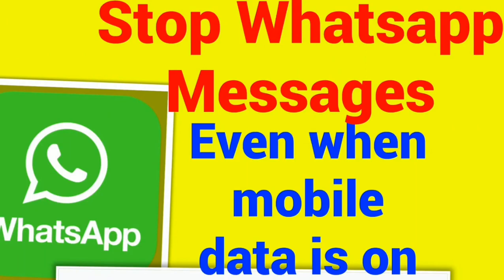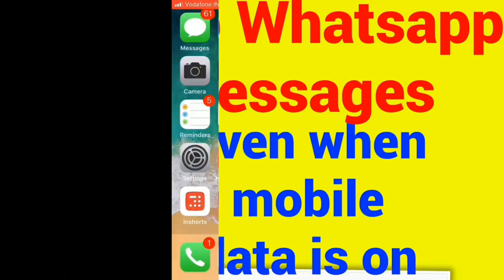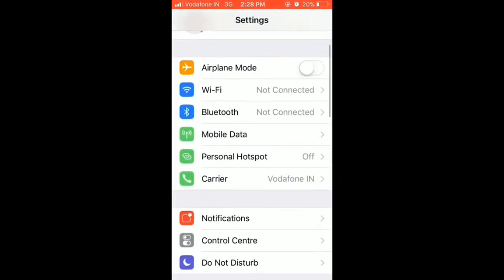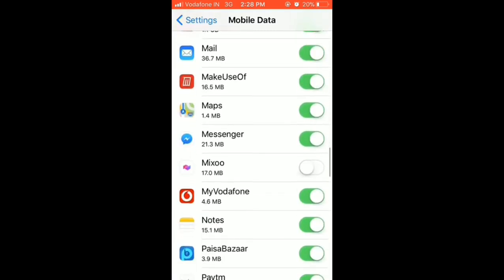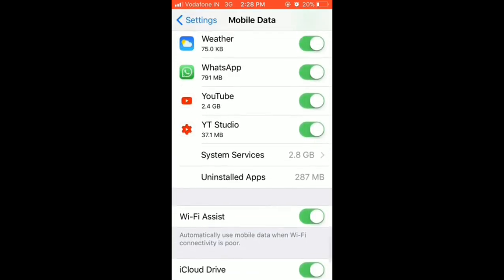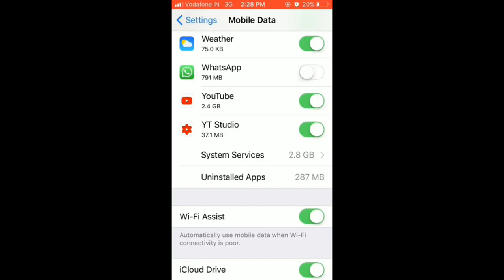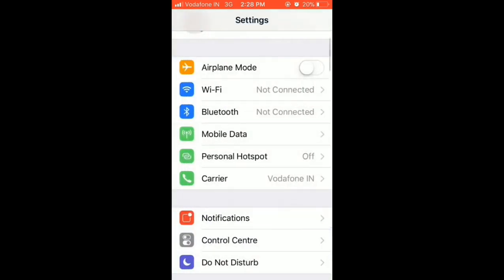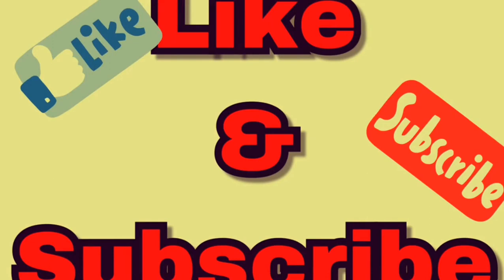How to stop WhatsApp Messages without turning OFF Data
Hello guys,
In this video i will show you “ How to stop whatsapp messages in your iphone “
Even if your mobile data is on.